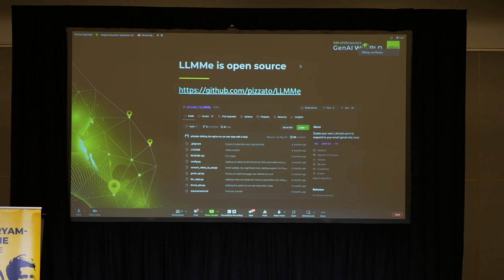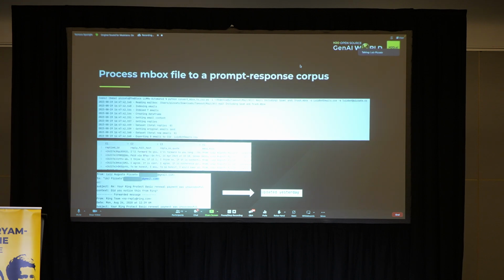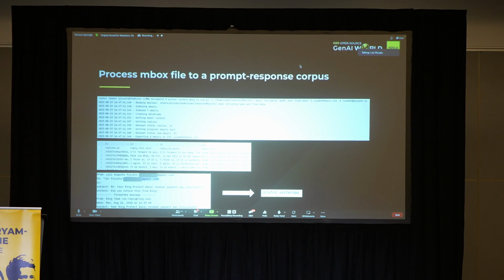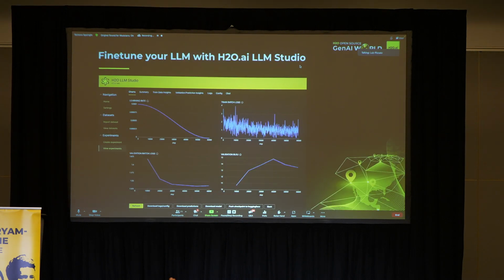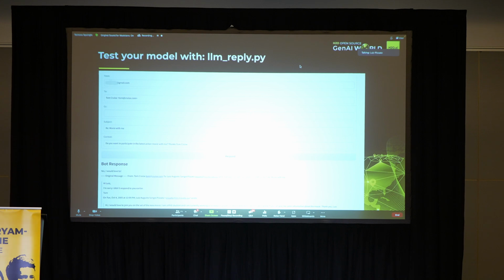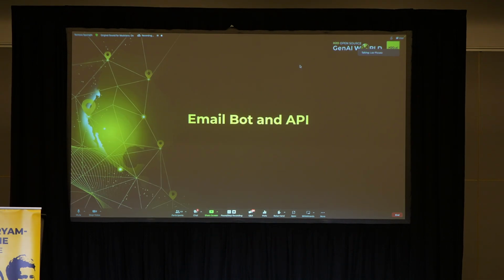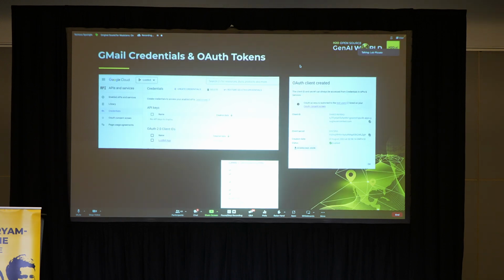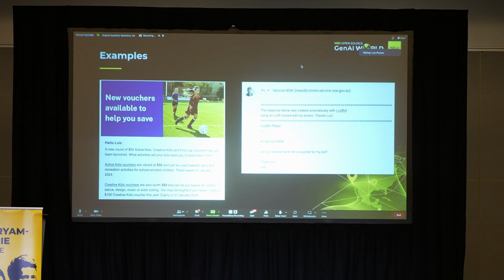Never Reply to an Email Again | Luiz Pizzato - H2O Open Source GenAI World 2023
📧 See the future of email automation with Luiz Pizzato from H2O.ai in this session from H2O Open Source GenAI World 2023. Luiz introduces an innovative approach to managing emails using a custom-built email bot, leveraging large language models (LLMs) to automate responses. This talk covers the journey of creating your own email bot, from extracting email data to deploying the bot in real-world scenarios.

🔍 Key Highlights:

➡️ Building Your Own Email Bot: Learn step-by-step how to create 'Lou Bot', a personalized email response system.
➡️ Extracting Email Data: Understand the process of using Google Takeout for email data extraction and preparation.
➡️ Automating Email Responses: Discover how to automate email responses effectively, filtering out irrelevant messages.
➡️ Open Source Project: Access the open-source project on GitHub to start building your own email bot.

🔗 Links and Resources:

GitHub Project: Luiz Pizzato's Email Bot

💬 Join the Conversation:

Share your thoughts or questions about email automation in the comments!